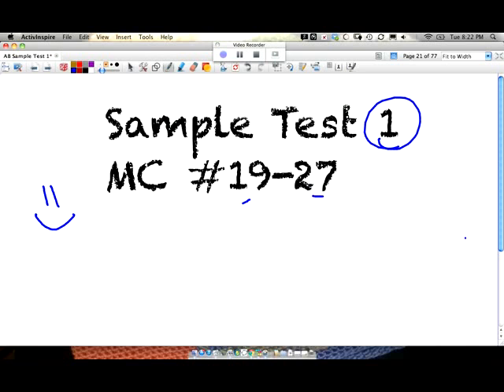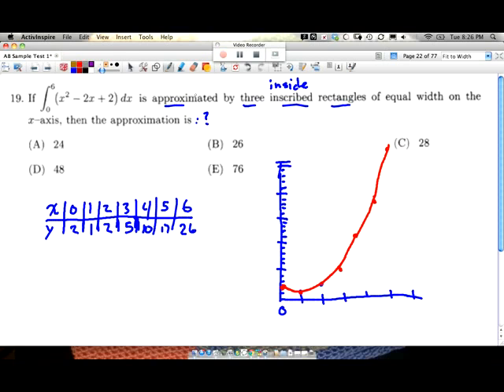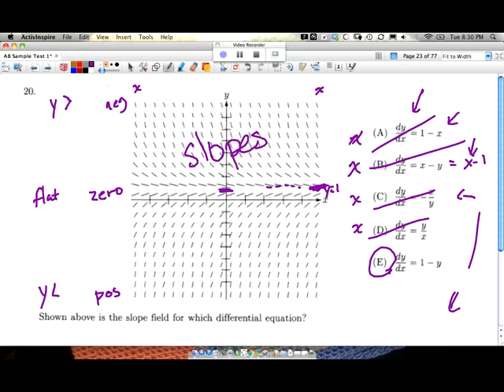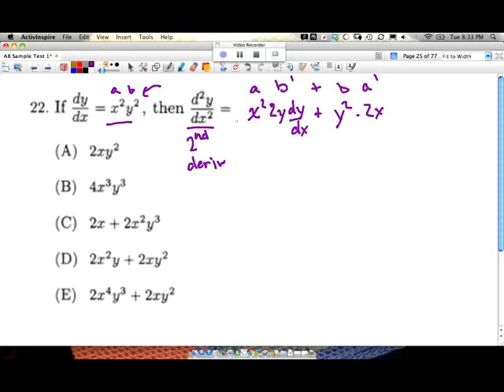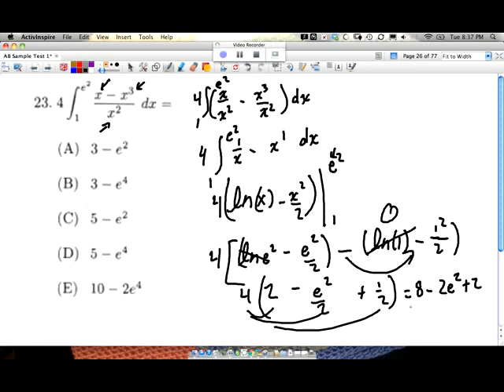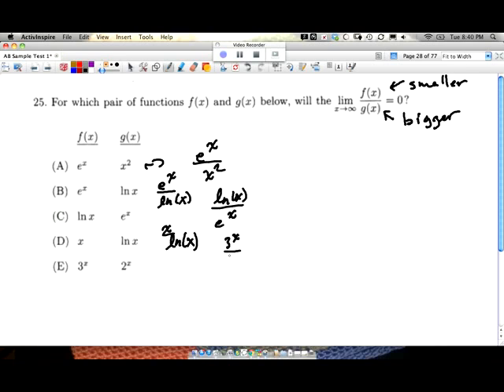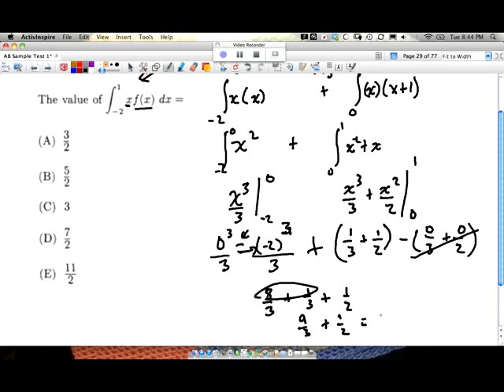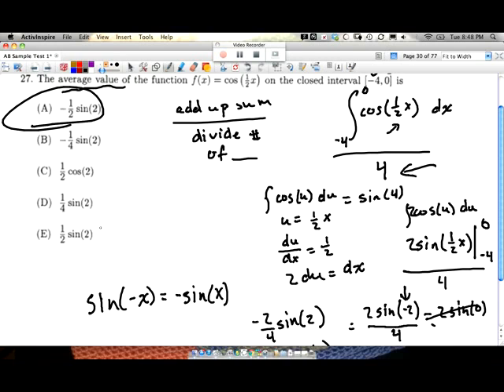Sample Test 1 MC 19-27